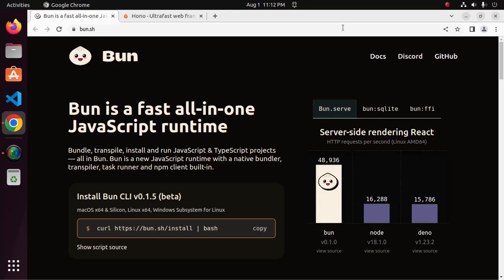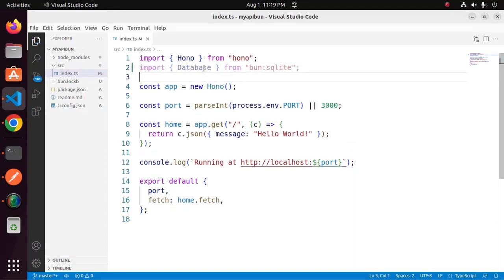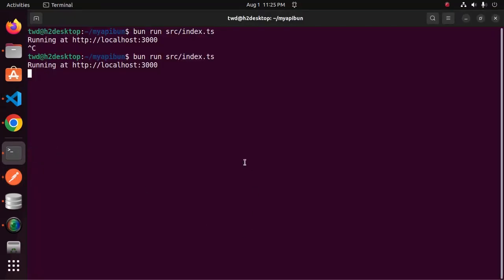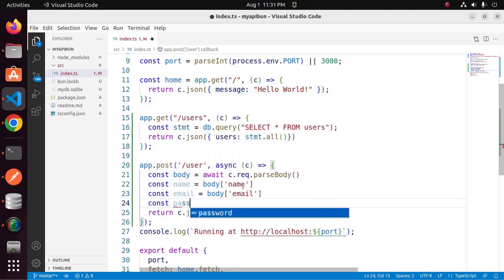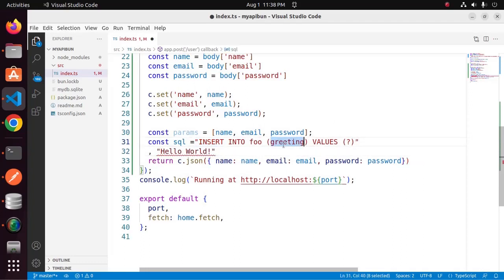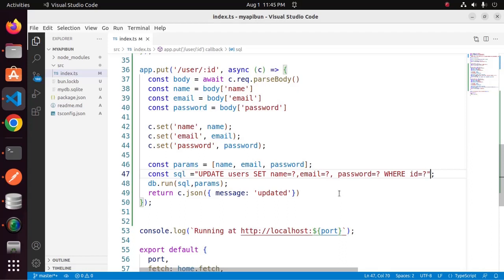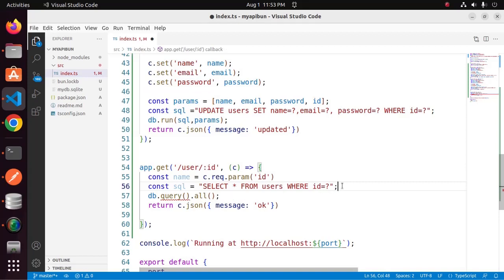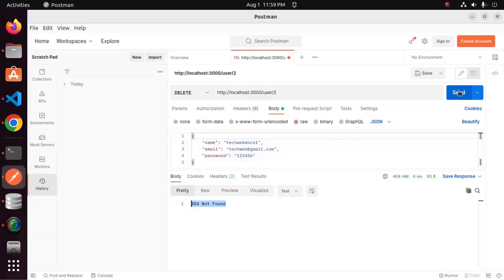How to build a Rest APIs CRUD App with Bun.js and Hono.js Web Framework and SQLite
This is a complete tutorial, here, You will get learn How to build a Rest APIs with Bun.js and Hono.js Web Framework and SQLite and Create Rest API in Bun with Hono.js and SQLite.